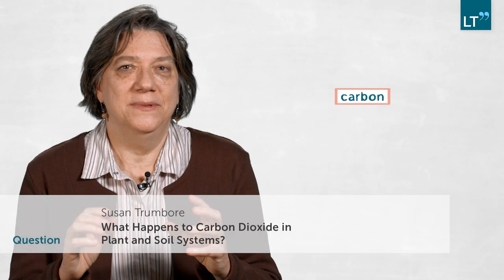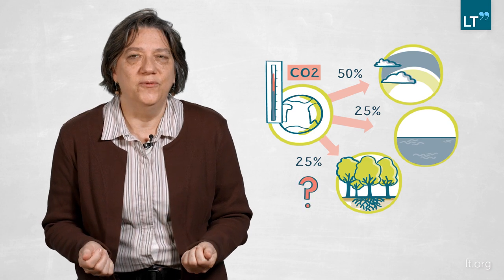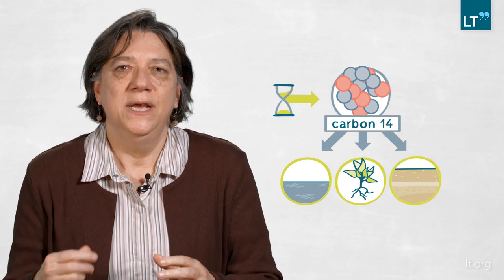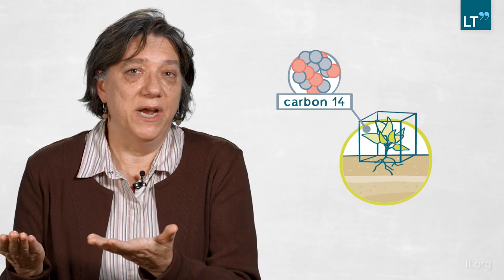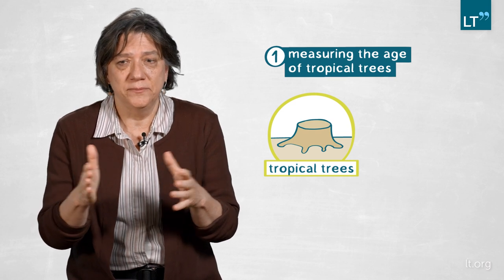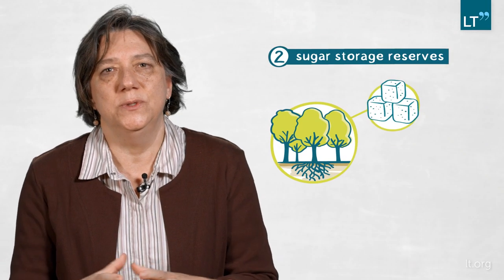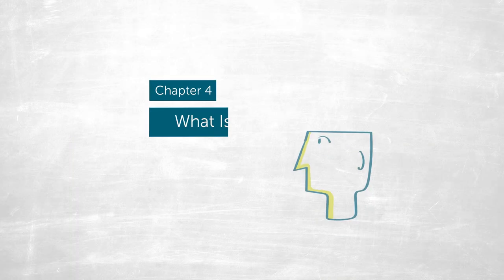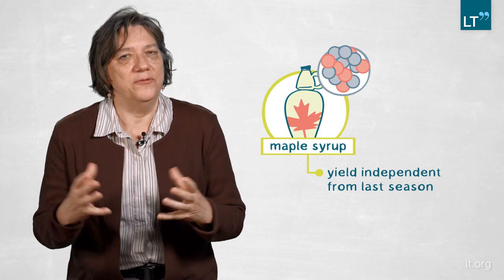CO2 Storage in the Plant and Soil System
The accumulation of carbon dioxide (CO2) in the Earth’s atmosphere is responsible for one of the most pressing problems of our age, global warming. In this video, SUSAN TRUMBORE analyses the key role that plant and soil systems play in the carbon cycle in order to better understand how they can assist us in combating this issue.
Trumbore explains how Carbon-14 (or radiocarbon), a byproduct of atmospheric weapons testing in the 1960s, can be traced through plant and soil systems in order to understand how those systems store and process CO2. Providing insights helpful to foresters as well as farmers, the research demonstrates that improving our understanding of these natural systems could help us to effectively respond to the greatest challenge facing our planet in the 21st Century.

This LT Publication is divided into the following chapters:

0:00 Question
1:11 Method
2:59  Findings
5:05  Relevance
6:20 Outlook